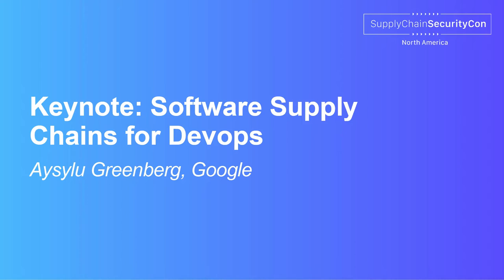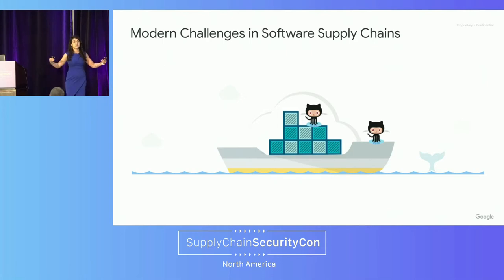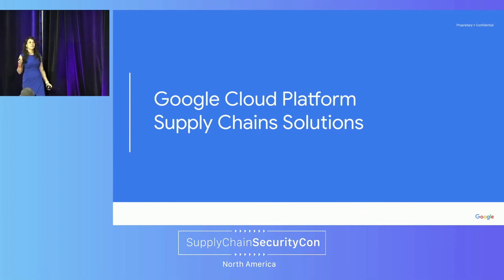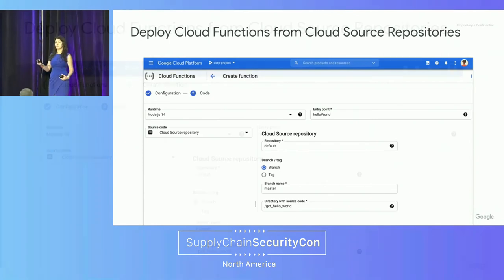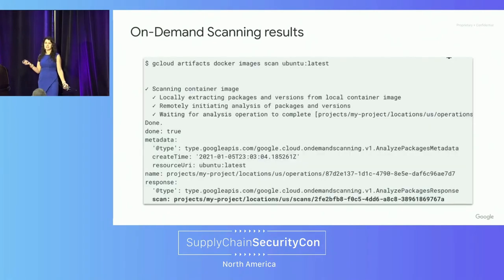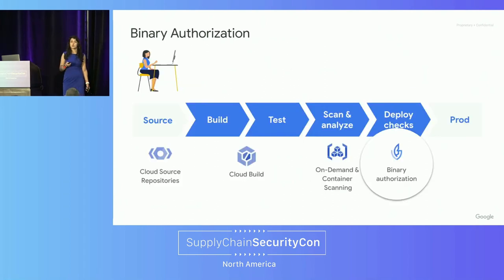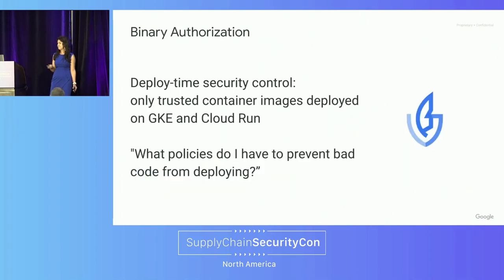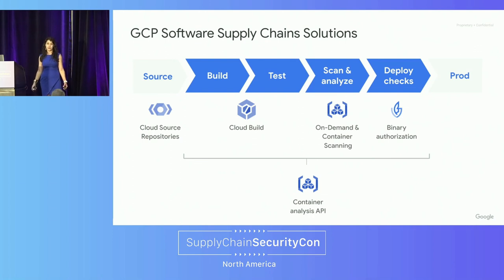Keynote: Software Supply Chains for Devops - Aysylu Greenberg, Google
Several recent high-profile security incidents were due to compromised software supply chains. Software Supply Chain is a collective term used to describe the stages of software lifecycle from source to deployment through CI/CD pipelines, and all the static and dynamic analyses in between. In the world of microservices and cloud computing, trust in your company’s supply chain is critical, as most of the tooling and dependencies are from open source and vendor projects. When the code hits production, it’s essential to have enough observability to detect and investigate the problem and get to the root cause and mitigation as quickly as possible. With software supply chain attacks, not only is the newly deployed code under suspicion, but also all the tooling used to produce it becomes a potential attack vector, so an efficient and effective way to verify the integrity of the supply chain is paramount. This talk will discuss what information needs to be collected to allow DevOps to inspect and verify the integrity of the supply chain, the challenges of having the right level of detail to reduce mean-time-to-detection and mean-time-to-understanding, some of the existing solutions and open problems in this space.